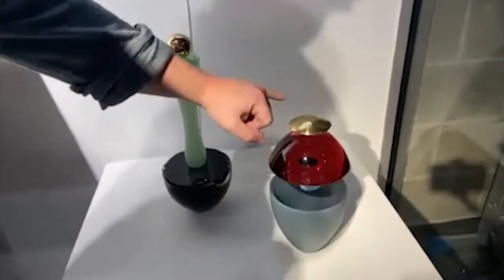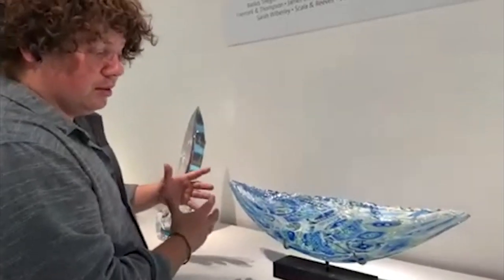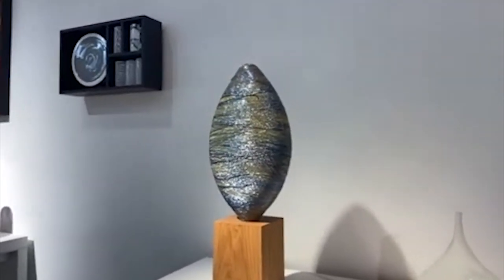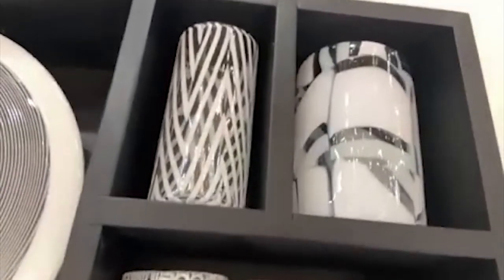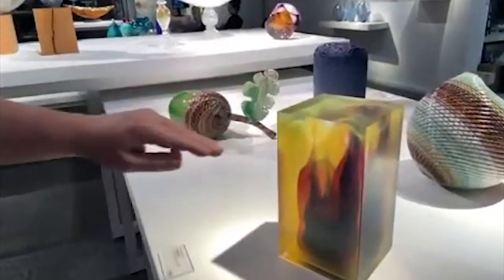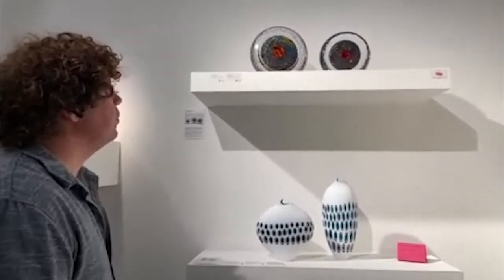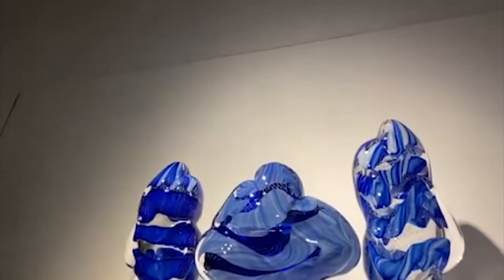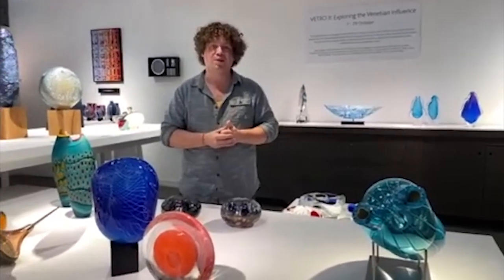VETRO II Exhibition Tour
Tim Rawlinson hosts a gallery tour at London Glassblowing. He provides further insight into many of the stunning and exclusive artworks on display for our latest exhibition, VETRO II: Exploring the Venetian Influence.